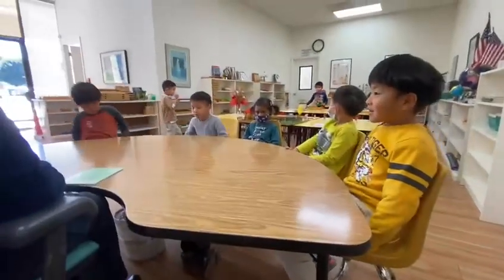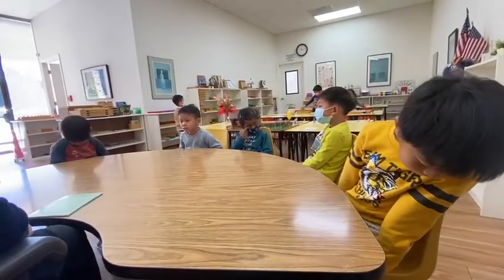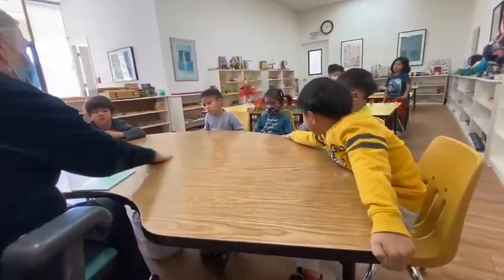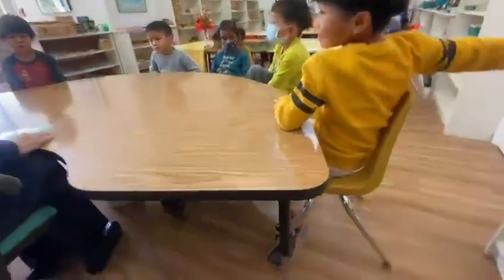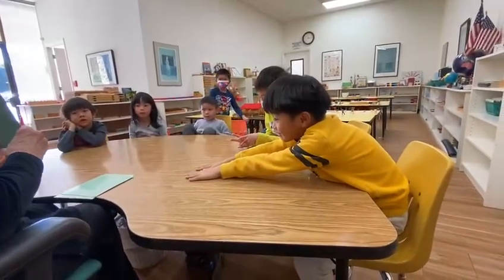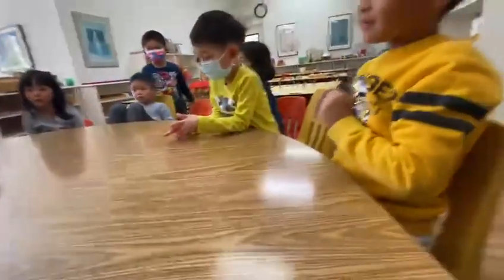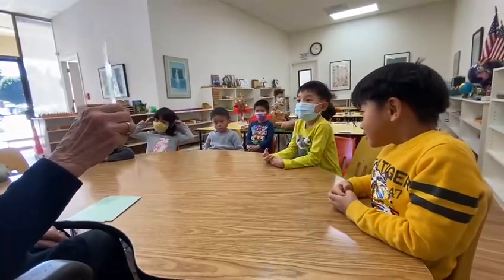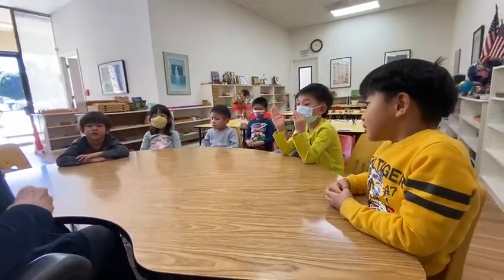2024年1月3日